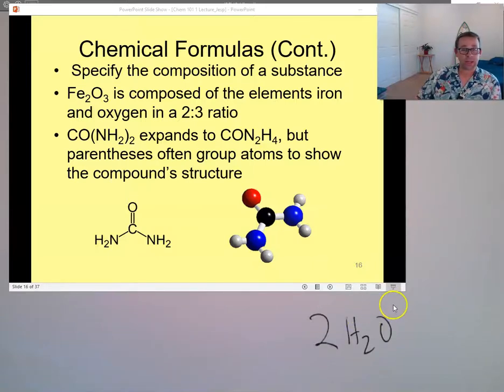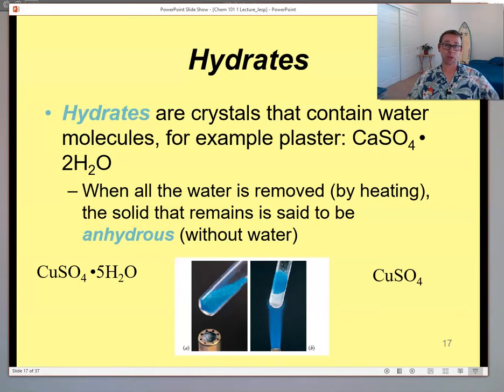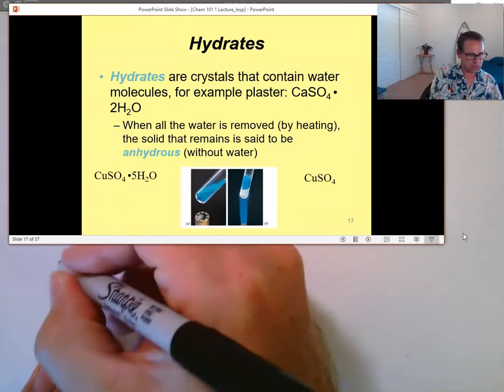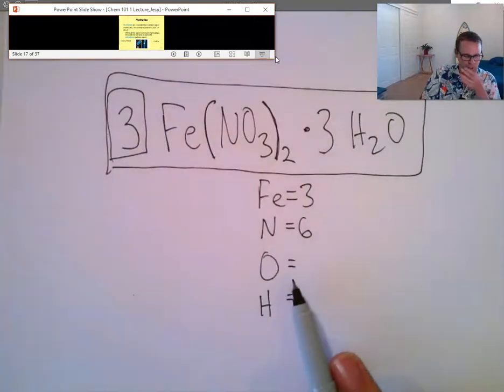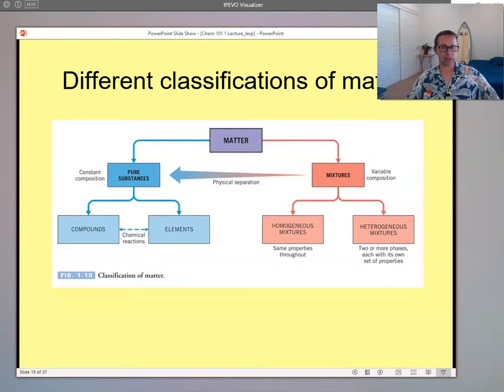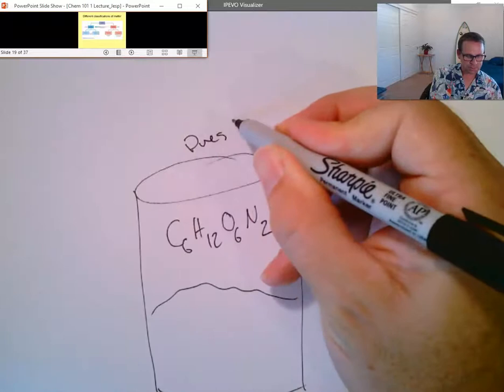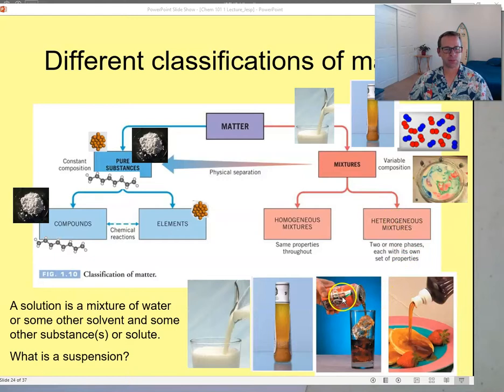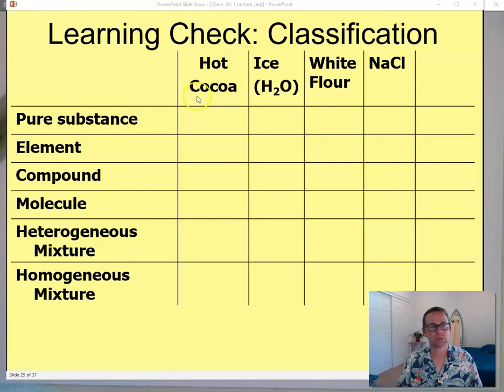Hydrates, Counting Atoms, Compound Classification and Chemical Laws